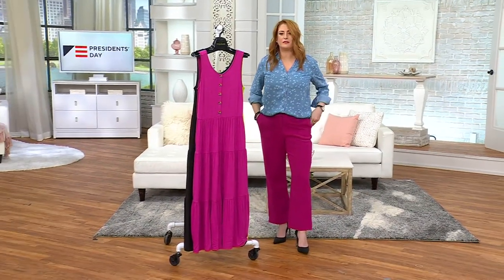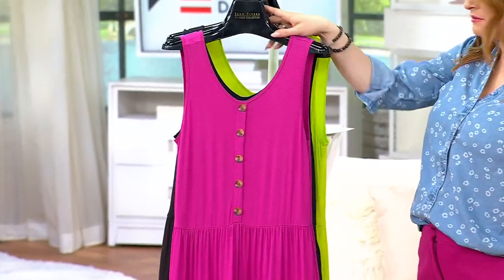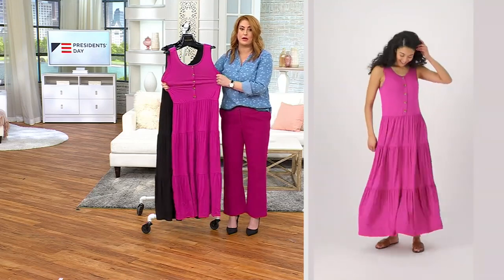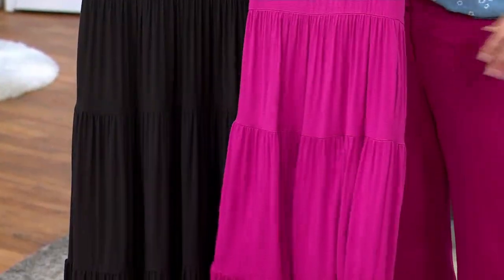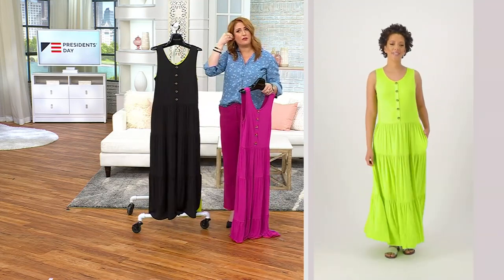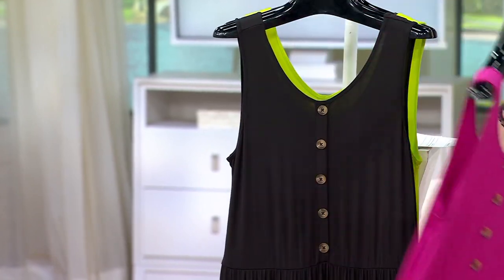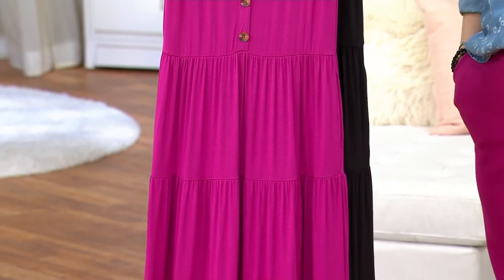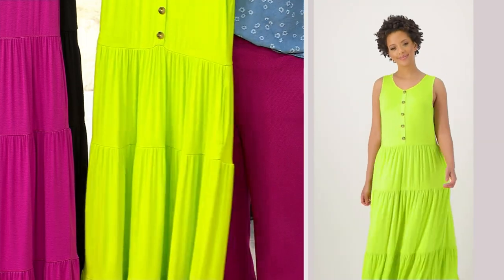Joan Rivers Jersey Tiered Maxi Dress on QVC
Joan Rivers Jersey Tiered Maxi Dress